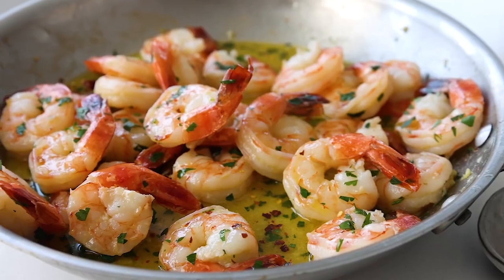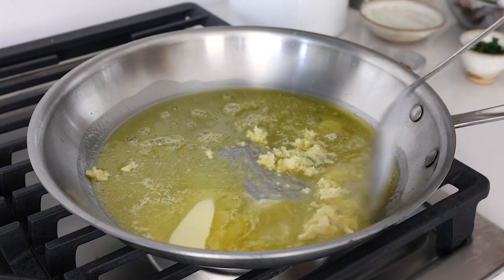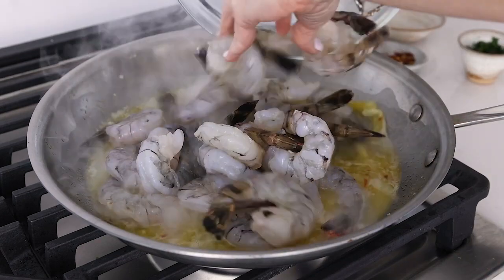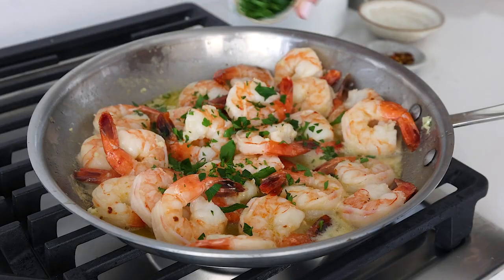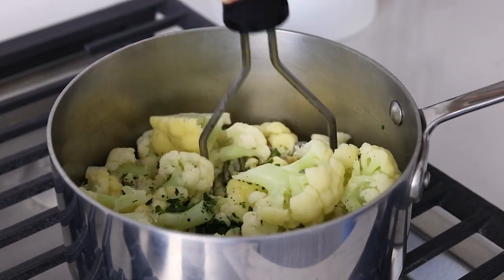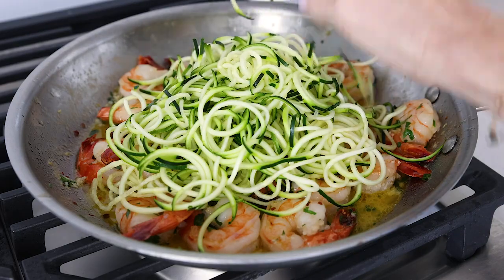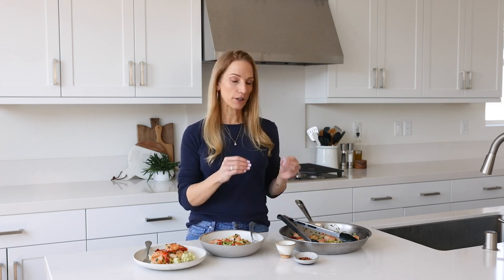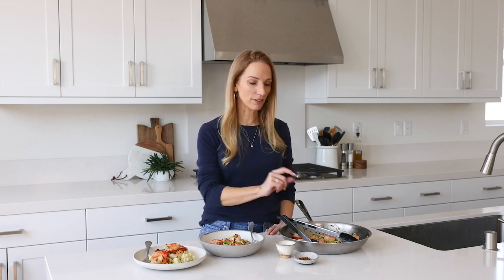SHRIMP SCAMPI | An Easy 10-Minute Dinner Recipe! 31 March 2024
It's hard beat a classic shrimp. Jumbo shrimp are sauteed in the most fragrant garlic butter sauce for a simple yet imprssive dinner!

I love shrimp as it cooks remarkably fast, it's budget-friendly, and it's protein-packed. That makes it a weeknight dinner winner l have many creative and flavorful shrimp recipes on my website, but shrimp scampi is a classic!

Shrimp scampi is prepped, cooked, and done in about 10 minutes. And I love that it fills your kitchen with a fresh, lemony aroma and looks stunning served on a platter (aka it's a perfect dinner party recipe ). So the next time you want to get cooking with shrimp, keep this easy shrimp scampi recipe in your back pocket.